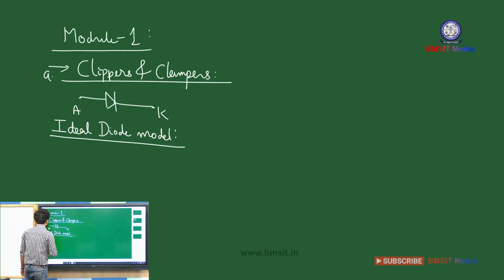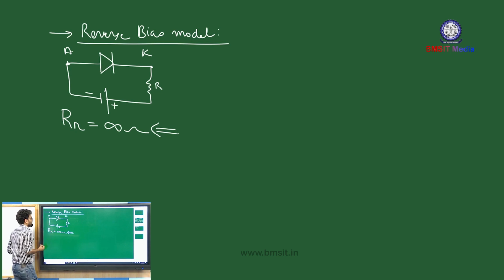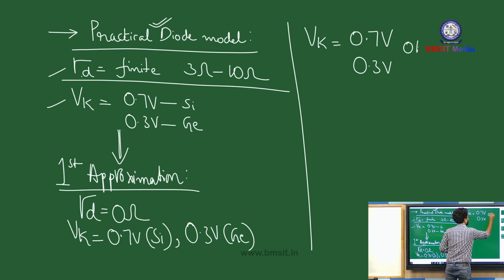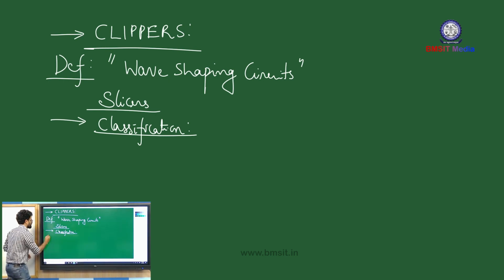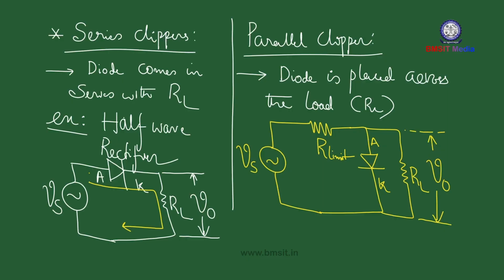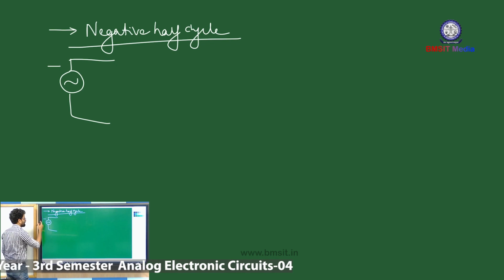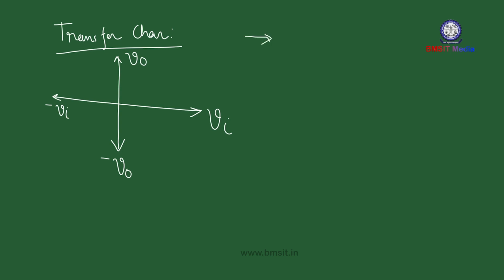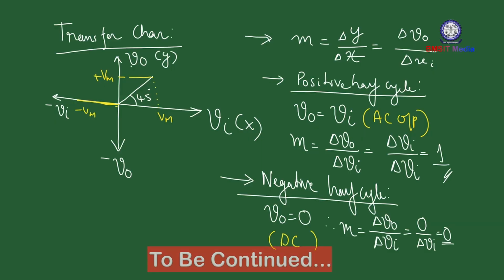EEE-OZWIN ANALOG ELECTRONIC CIRCUITS 04